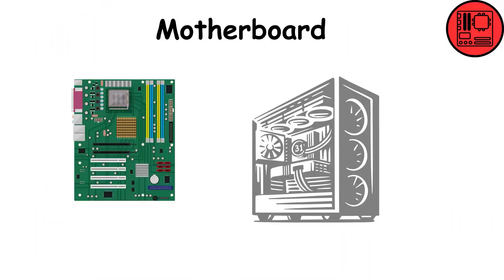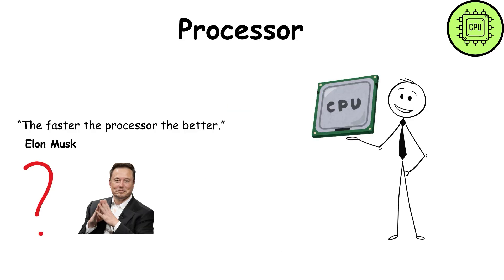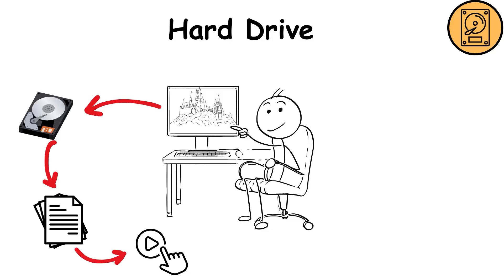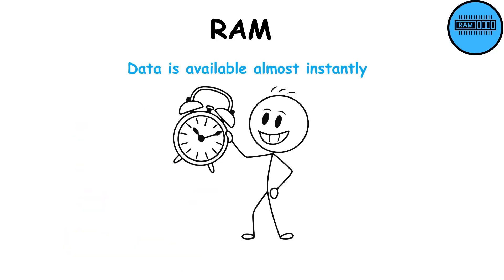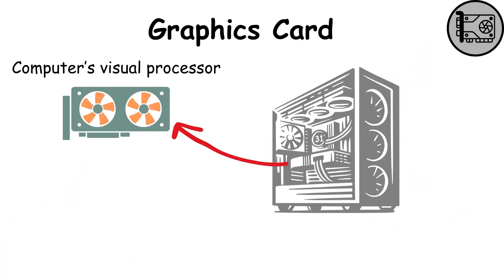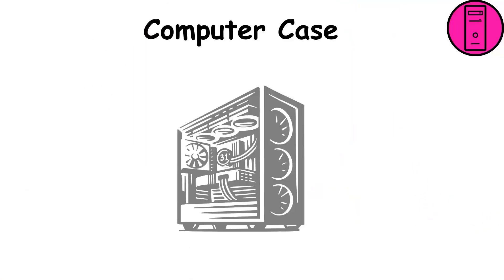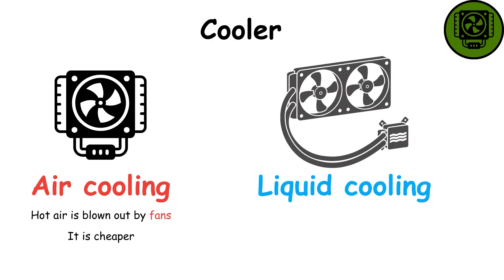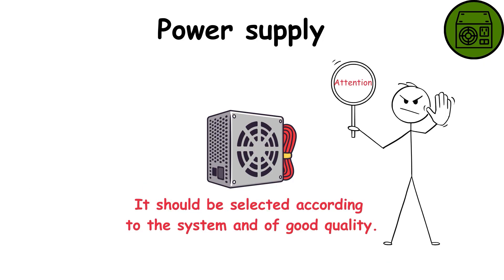All Computer Parts Explained in 5 Minutes (Super Easy!)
Confused by computer parts? 💻 In just 5 minutes, we’ll explain all the essential components of a computer in a super simple and easy-to-understand way. Perfect for beginners or anyone curious about how computers work! Watch till the end to become a mini computer expert! ⚡

00:00 Motherboard
00:24 Processor (CPU)
00:55 Hard Drive (HDD)
01:28 RAM
01:57 SSD
02:27 Graphics Card (GPU)
03:05 Case
03:24 Cooling System
04:03 Power Supply (PSU)